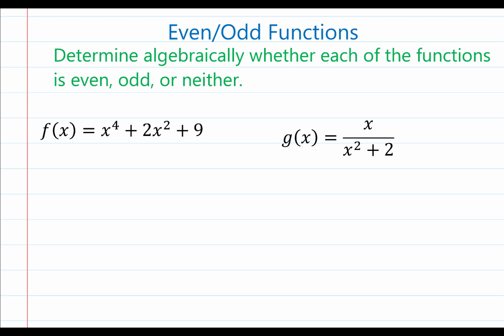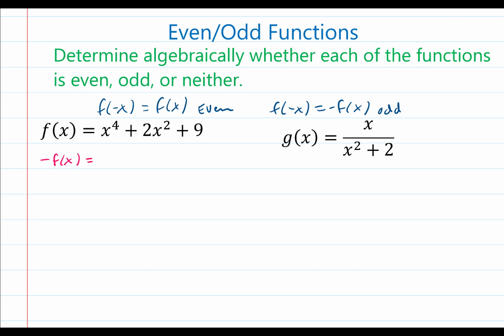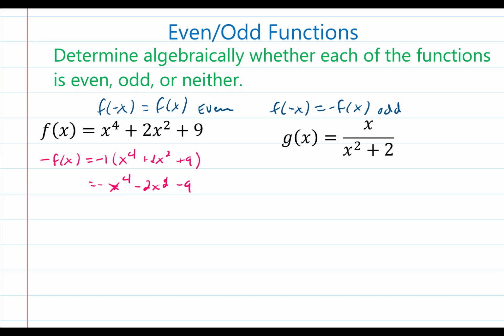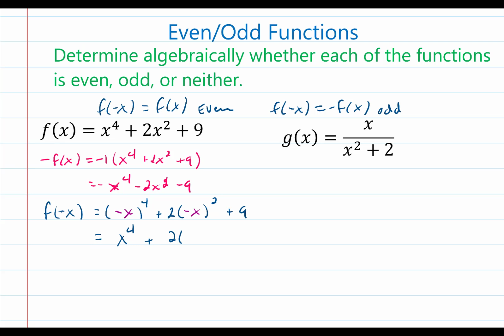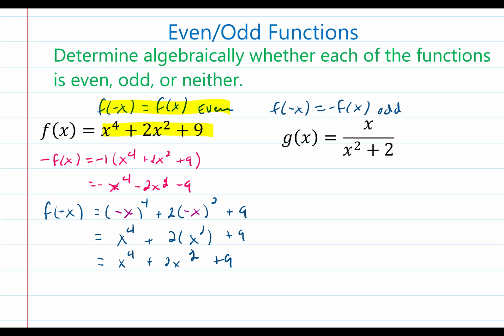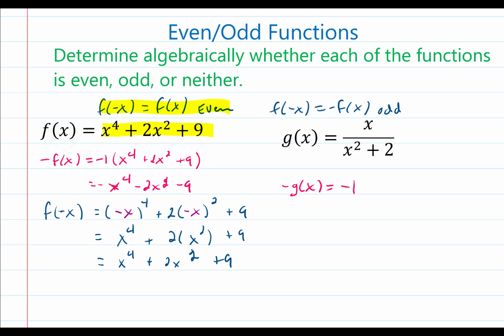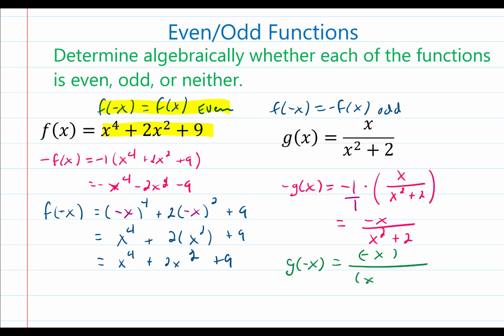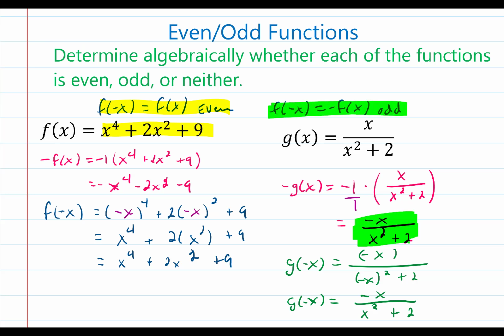Even & Odd Functions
Algebraically determine if a function is even, odd, or neither.